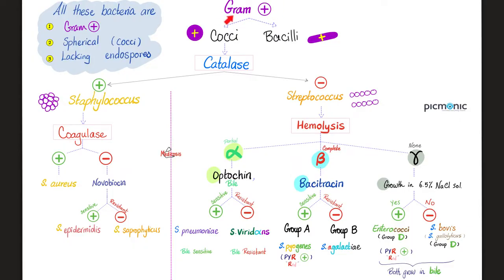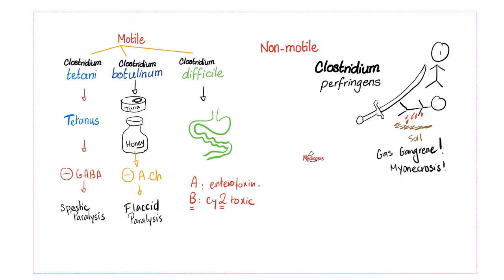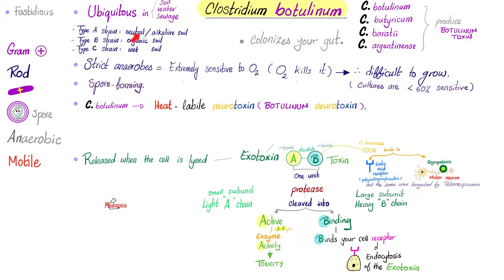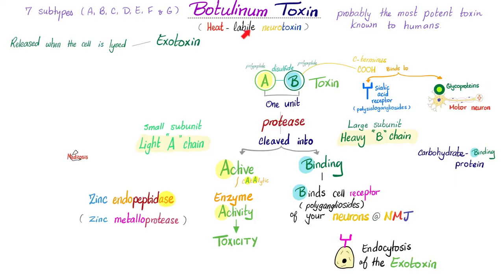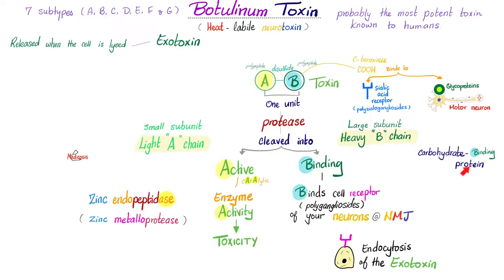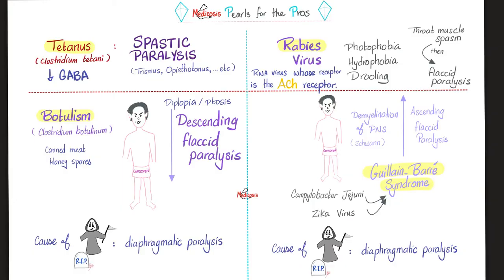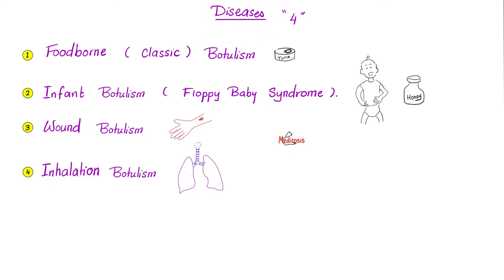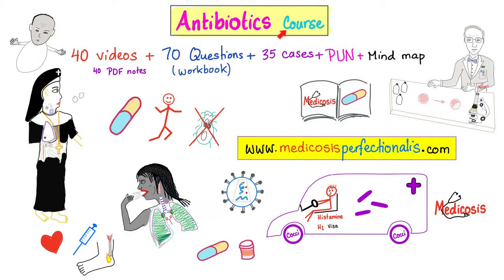Clostridium botulinum Toxin (Botox) - Characteristics - Microbiology 🧫 & Infectious Diseases 🦠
Clostridium botulinum characteristics | The Gram-positive rod that causes botulism (tuna cans and honey spores) | Flaccid paralysis (floppy baby syndrome) | Botulinum toxin inhibits the release of Acetyl Choline | Microbiology 🧫 and Infectious Diseases 🦠.